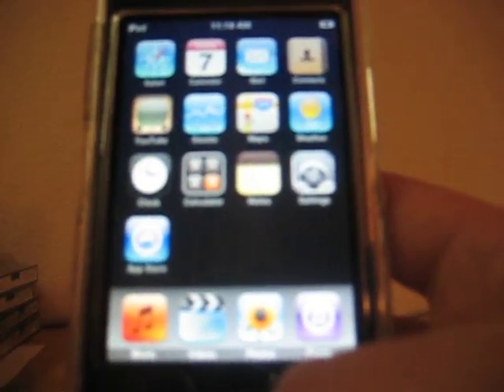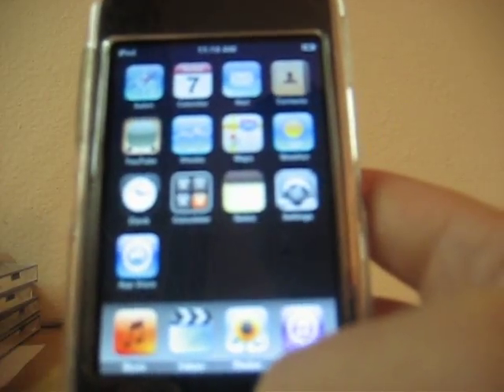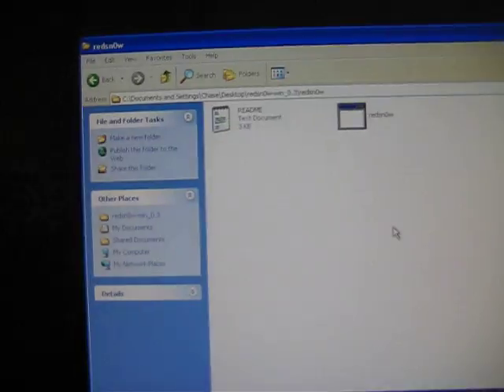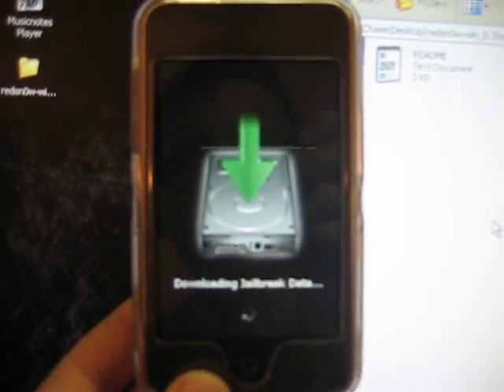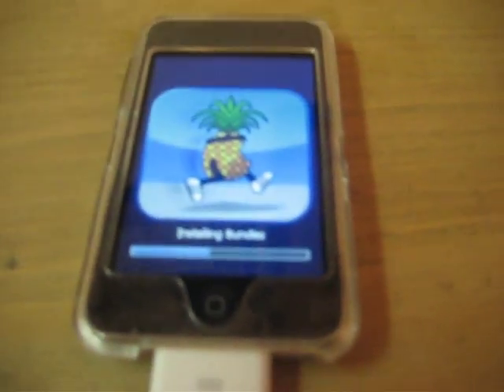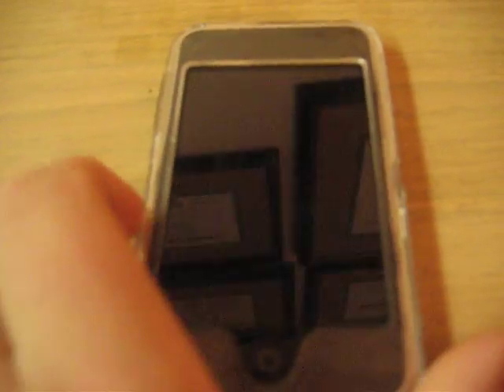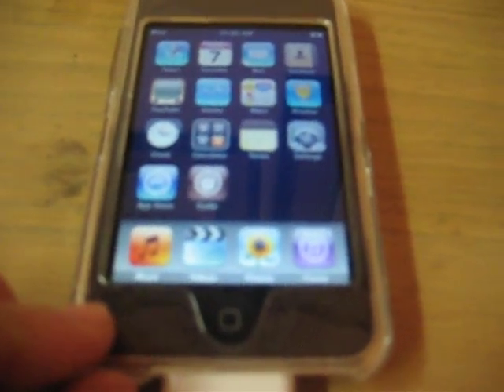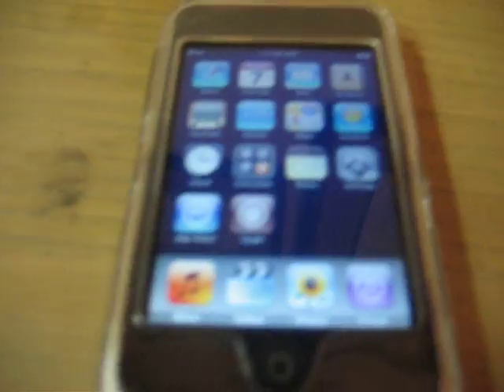How to Jailbreak Ipod Touch 2g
So easy just follow the vid!

If you really want installer here is the source: rep.sosiphone.com